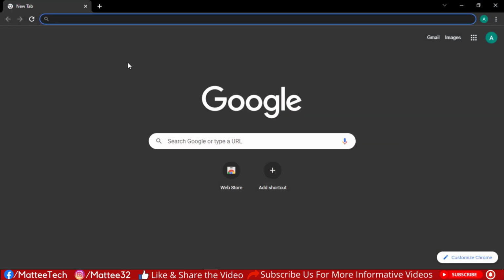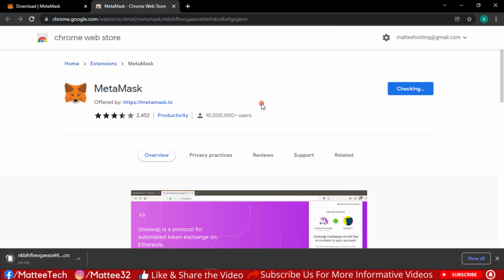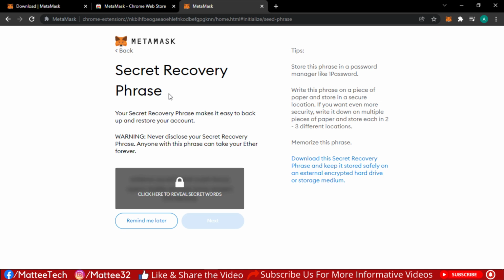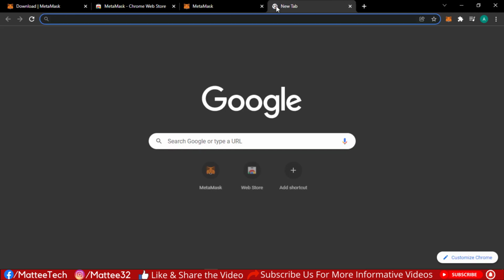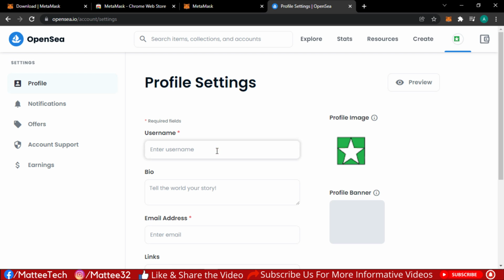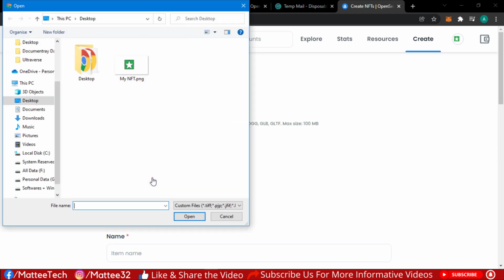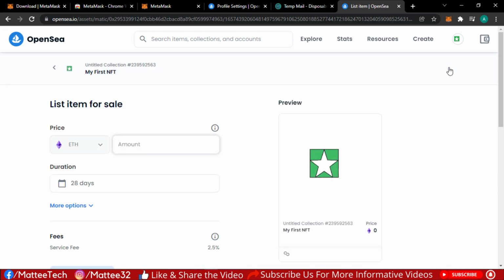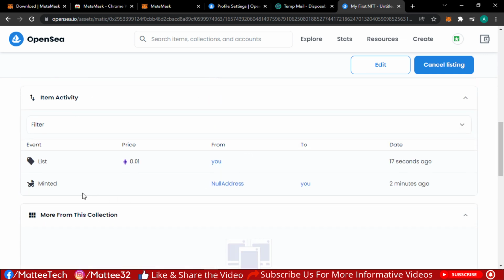How to Create and Sell NFT | Create NFT without Coding | Crypto Art Tutorial | Earn Money From NFTs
In this video, I'll show you how to create & sell your first "NFT". You will learn how to create an NFT for free, how to sell an NFT, and what are the basic requirements for making and selling NFT's. It's basically a Crypto Art🎨 Tutorial for everyone who wants to earn money from NFT's.

What is an NFT collection?  NFT (Non-Fungible Token)
NFTs are unique digital assets, including jpegs and video clips, that are represented by code recorded on a blockchain, which is a decentralized digital ledger. Also known as a “deed”, it’s a digital token that can represent ownership of digital or physical assets - normally in the form of artwork. Each token is unique and distinct.

⏱ TIMESTAMPS ⏱

0:01 Intro
0:28 Set Up Metamask Wallet
1:20 Installing Metamask Wallet Extension on Chrome
2:10 Set Up Metamask Wallet Secret Recovery Phrase
3:35 Setting Up Opensea.io
5:45 Listing/Minting Our NFT on opensea.io marketplace
6:33 Setting price of Our NFT

In the video, I covered the following points:

nft collection tutorial
how to create an nft collection
how to make auto generated nfts
how to sell nft online
how to buy and sell nfts
how to find nft collectors
nft tips for beginners
crypto art tutorial
how to sell nfts
how to create nfts
nft crypto for beginners
sell nft on opensea
metamask wallet
listing nfts on opensea
ethereum blockchain
polygon crypto
nft marketplace
how to make money with nfts
crypto art🎨 tutorial